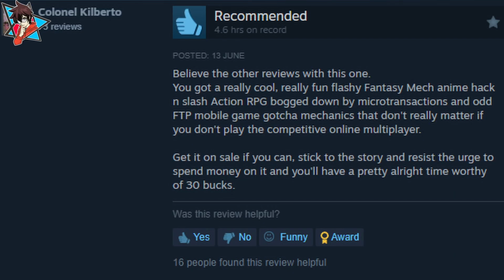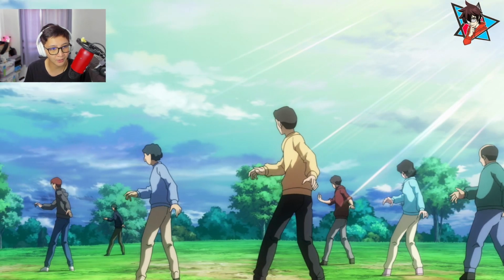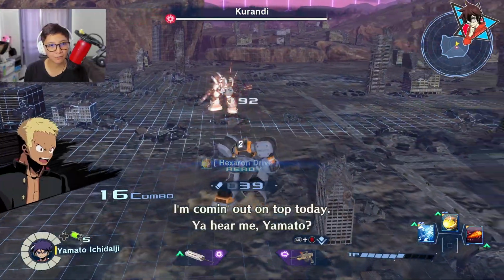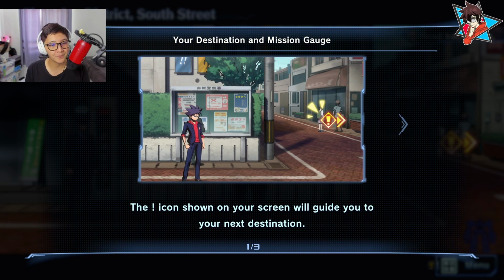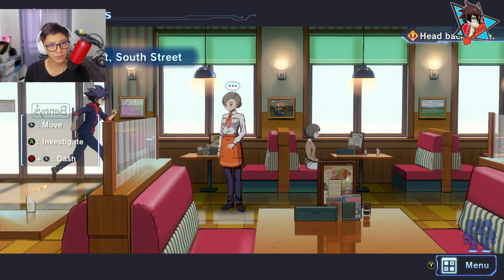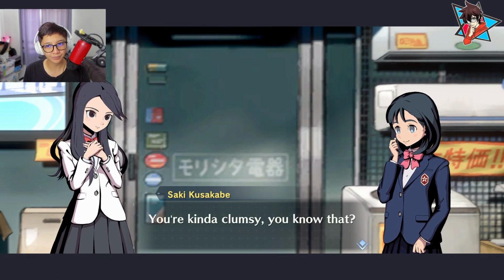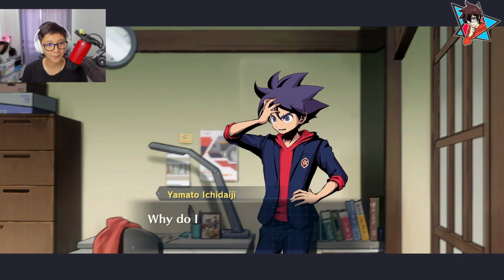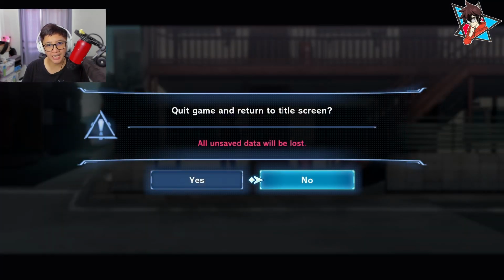An Unexpected Hero: Let's Begin our Insane MEGATON MUSASHI WIRED Adventure!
Welcome to a brand new videogame we're going to be playing on this channel! Featuring super gigantic robots and teenage "heroes" dashed with a bit of mystery. It's MEGATON MUSASHI WIRED!

If you have any questions or are in need of clarification with a particular section of the game, don't hesitate to ask. I'll try my best to help! :)

For the link to the rest of the walkthrough, be sure to check the pinned comment.

We now have a brand new Discord Server!

About the Game:

Launch a counteroffensive to take back the Earth from alien invaders in this mecha action RPG.